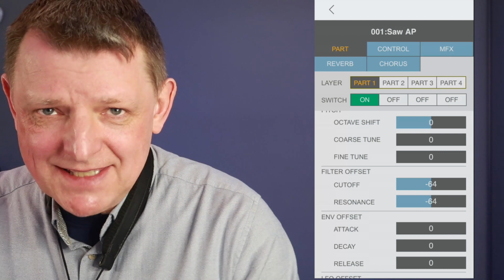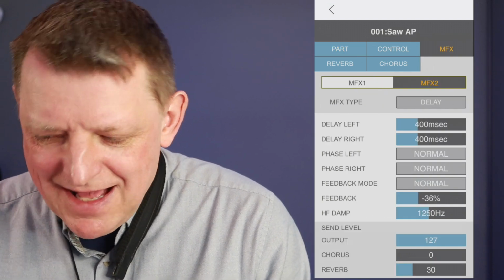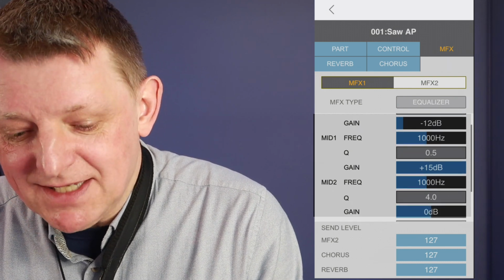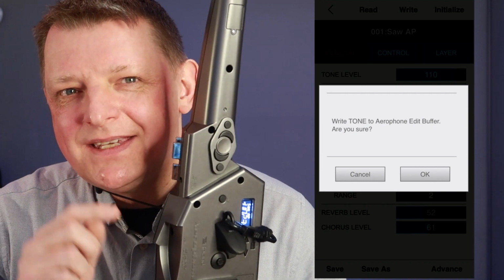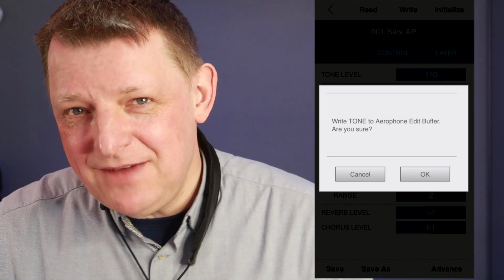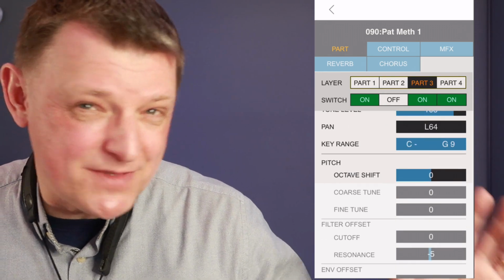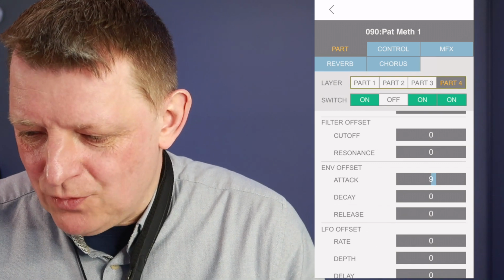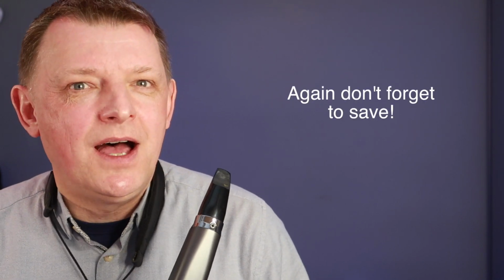Have You Heard? How to make new sounds on the Roland Aerophone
Alistair Parnell demonstrates and walks through how to create two new sounds on the Roland Aerophone.
Join the iSax Academy for the best Aerophone courses, at every level
Sign up to my mailing list for free content, news and more

Saxophone tutor book
Roland Aerophone
Going Solo Album